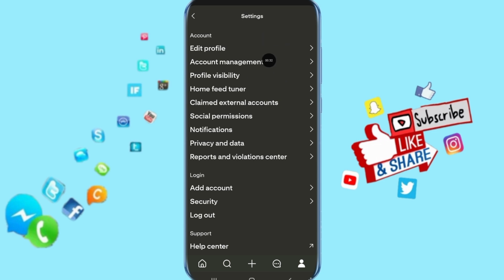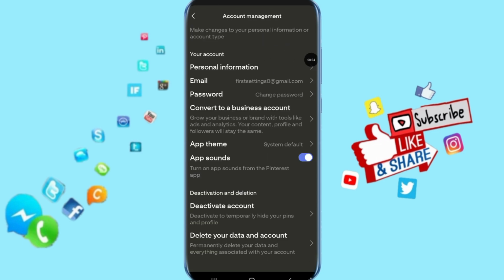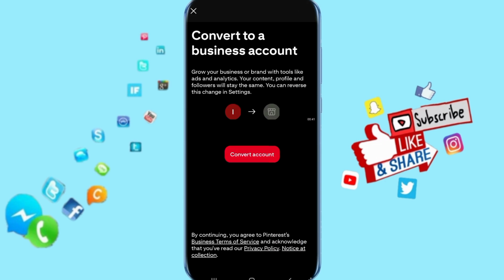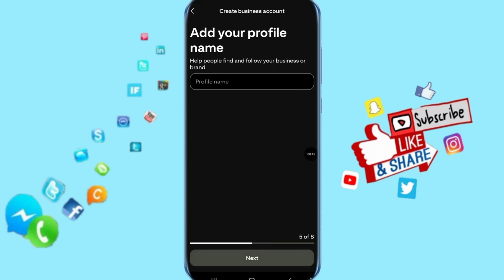How To Convert To A Business Account On Pinterest App | Step By Step